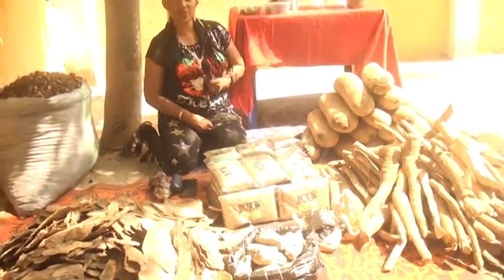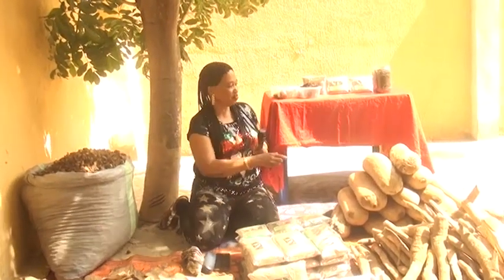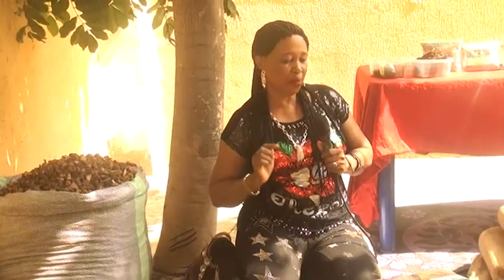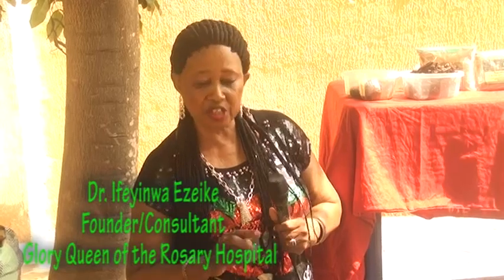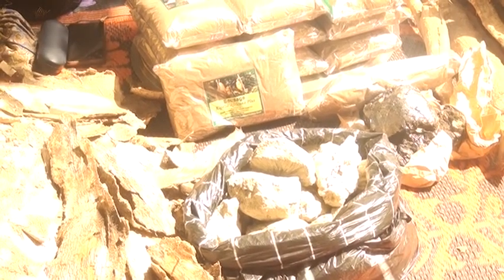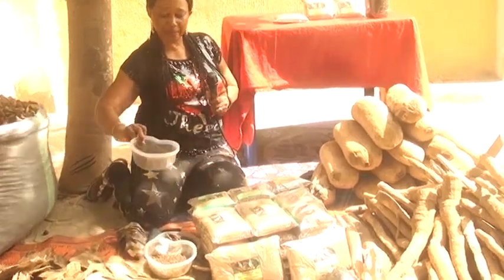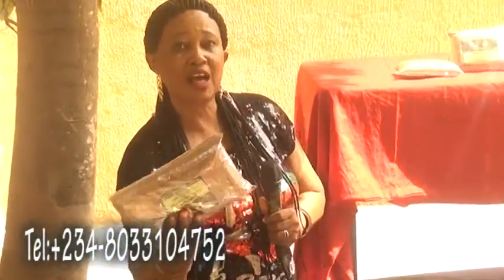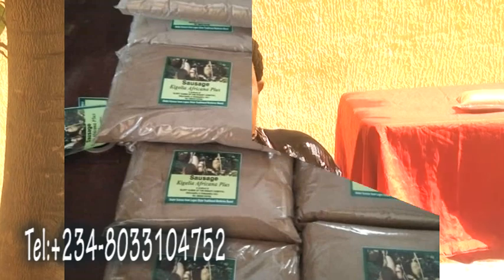Kigelia Africana – Awesome, Useful , No 1 Plants For High Performance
Kigelia is a genus of flowering plants in the family Bignoniaceae. The genus consists of only one species, Kigelia africana, which occurs throughout tropical Africa. The so-called sausage tree grows a poisonous fruit that is up to 60 cm long, weighs about 7 kg, and resembles a sausage in a casing.

You can contact Glory Queen of the Rosary Hospital at 18,Chibuzor Close, Mebamu, By Church B/StopMechanic B/Stop, Okokomaiko,BadagryExpressway,Lagos, Nigeria, West Africa….